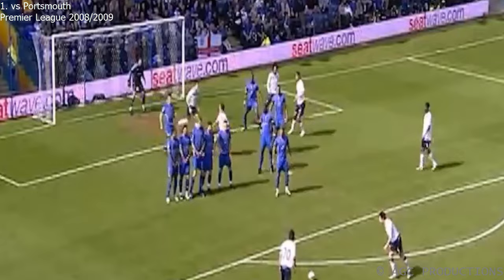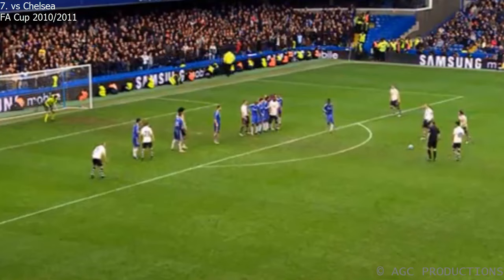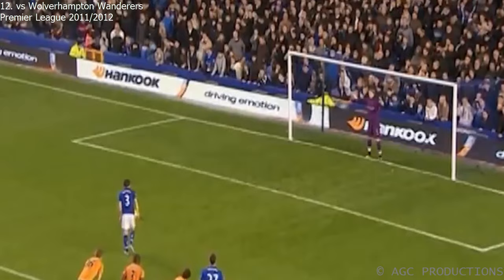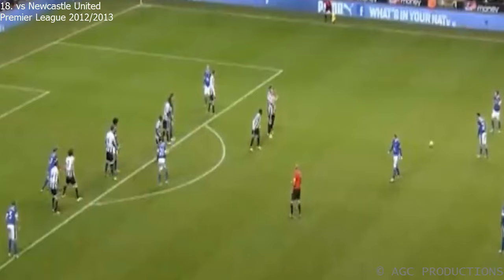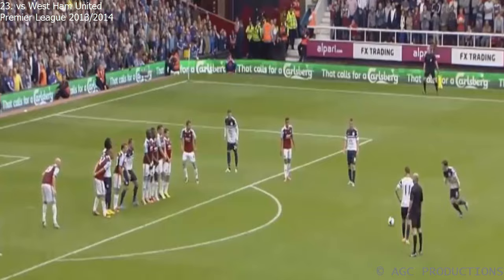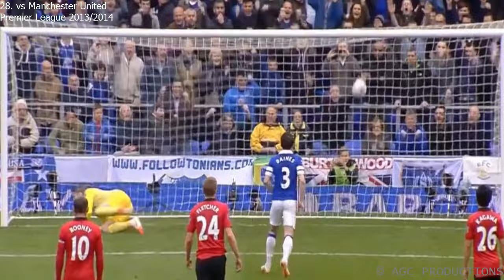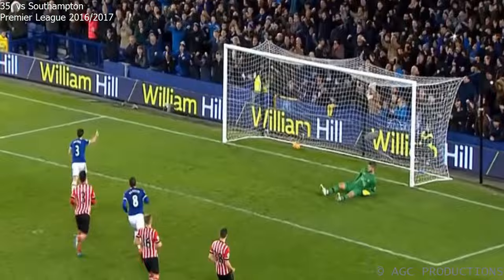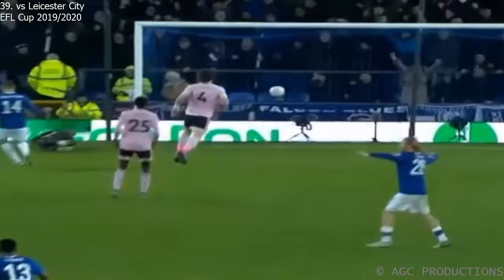Leighton Baines's 39 goals for Everton FC